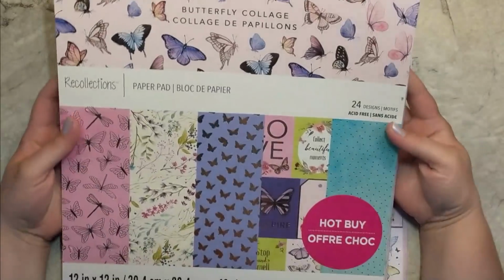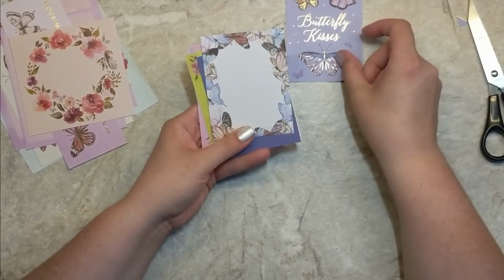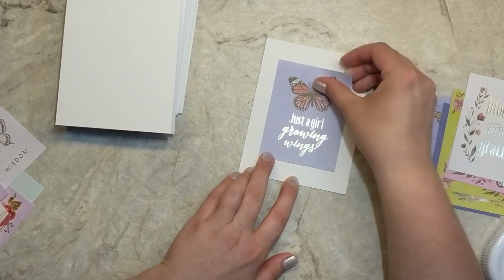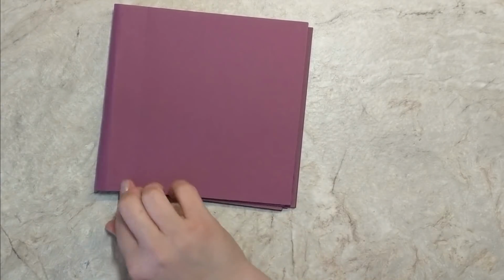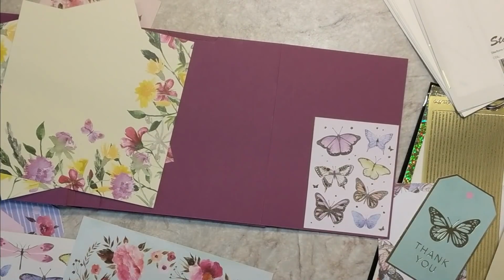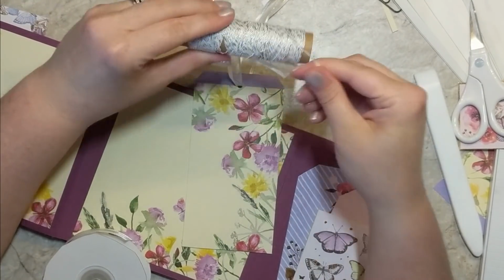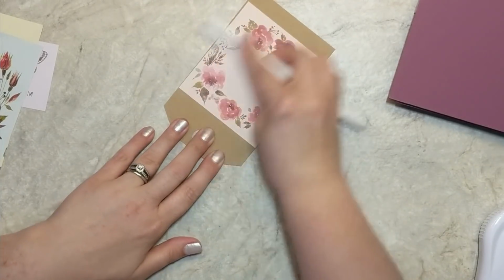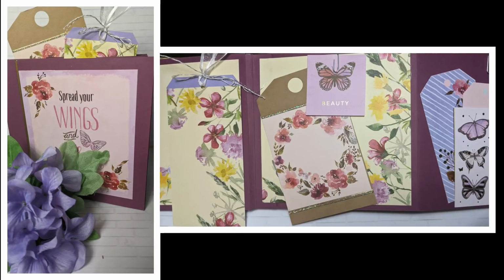Chop it up AGAIN!!!! More Fun Ways to Use Up 12x12 Papers + Cut Apart Sheets For Beautiful Projects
Chop It Up Video Series